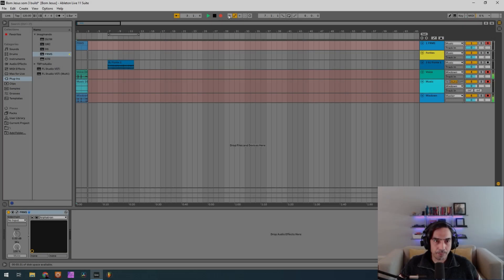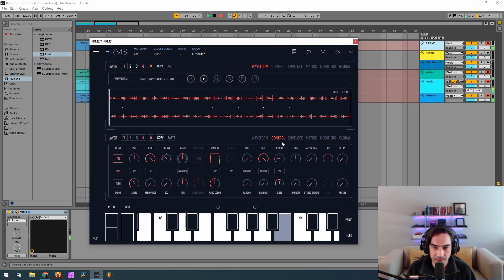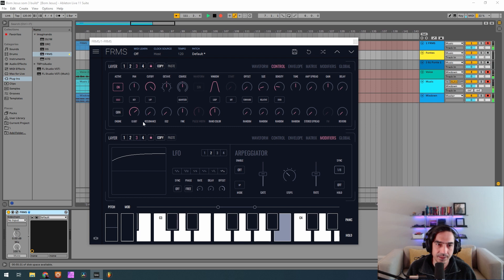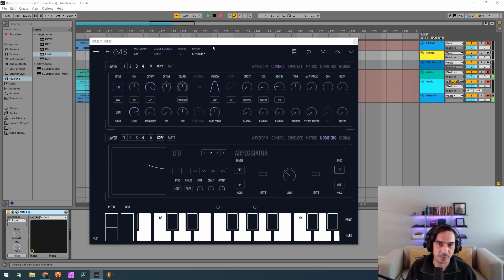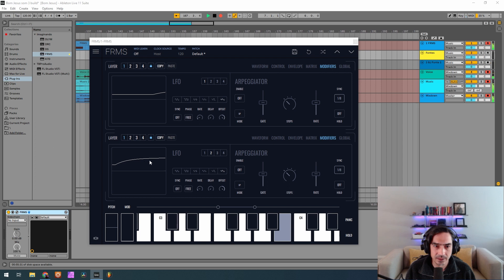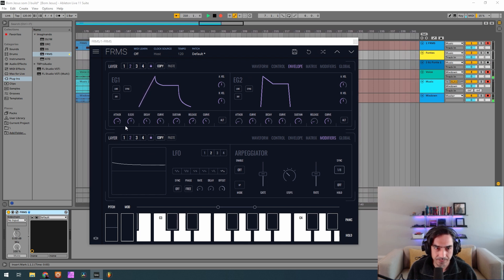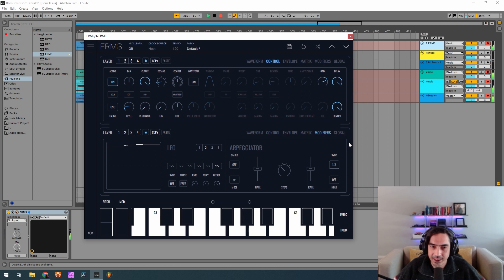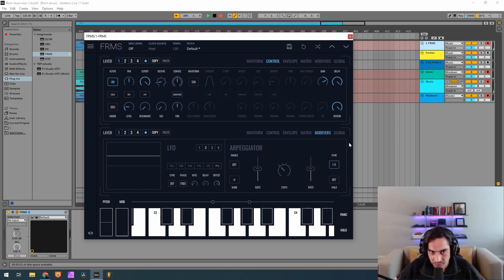The Sound of Holy Water | Bom Jesus 3/3 | FRMS Granular Synthesis Tutorial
Welcome to another FRMS ‘From Scratch’ tutorial video, the sound design series that thinks outside of the box, while considering how it might sound from inside the box too. Each video we encourage you to search out the unconventional when looking for sonic inspiration, by sampling whatever takes our fancy.

00:00 Intro & Field Recording
01:31 Patch Design
13:05 Final Patch
14:17 End